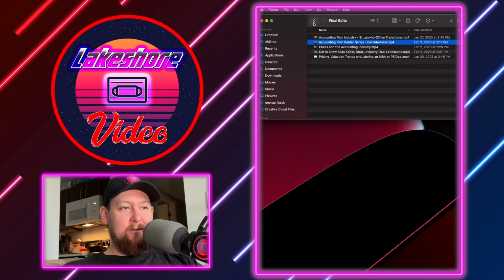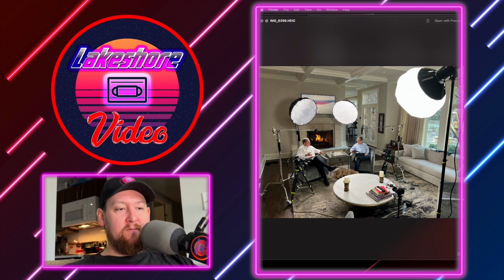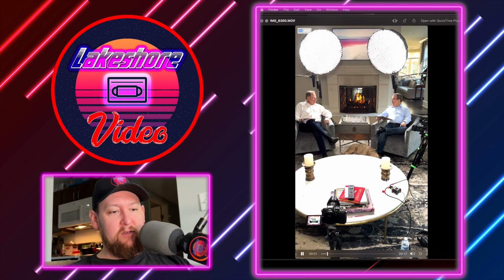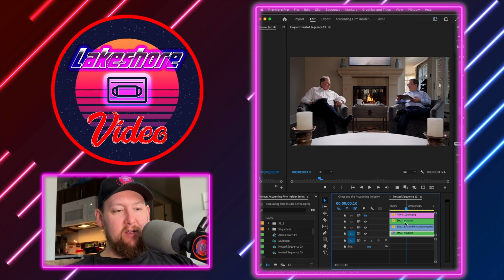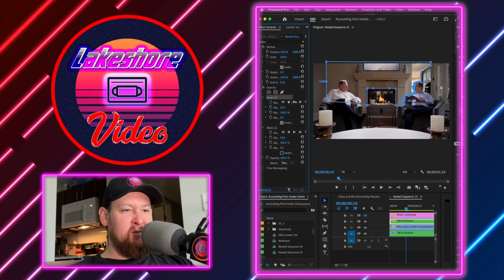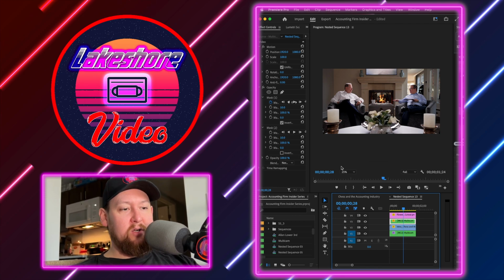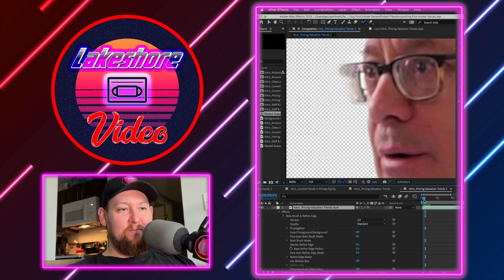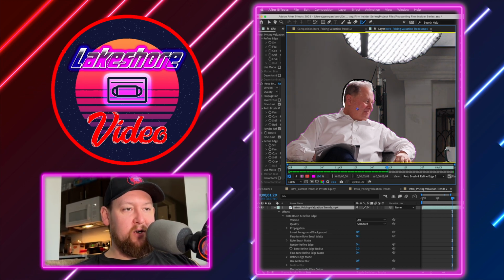BTS - Accounting Firm Insiders Series - Chicago Video Production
Check out the behind the scenes of this video we shot in Chicago for Levenfeld Pearlstein. It was part of a business insiders series about the accounting industry. We used 5 Lumix cameras including the Lumix S1, GH5s, and 3 Lumix S5's. I used 35mm for the wide shot on the GH5s, 50mm for the medium shot on the S5's, and 85mm for the close ups on the S1 and S5. I power all of the cameras with Sony NPF batteries in hot-shoe mounted battery sleds that provide PD power via USB-C to keep them running all day with hot-swappable batteries. My key lights and back lights are Godox VL300's with Phottix Raja 105 soft-boxes. My fill light is a Godox SL60 with a Neewer lantern style modifier. I used two Sennheiser 416 mics going into a Zoom F3 recording in 32 bit float. Everything was shot in 10 bit 4k 30fps on the natural profile. I used Neewer C-stands on wheels for everything. I cut out the lights and microphones in post using after effects to isolate my subjects and replace the background with footage shot after the interview. I love how it turned out and the client was ecstatic when they saw it. Corporate video production in Chicago is my favorite type of work and I love my job! Let me know how I can help your company present themselves to the world in the best possible way by visiting LakeshoreVideo.com.